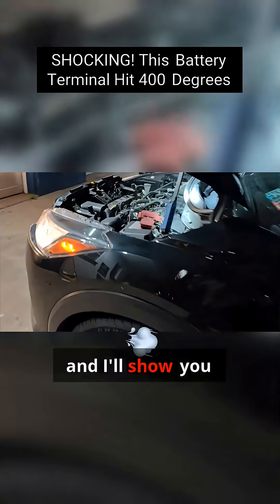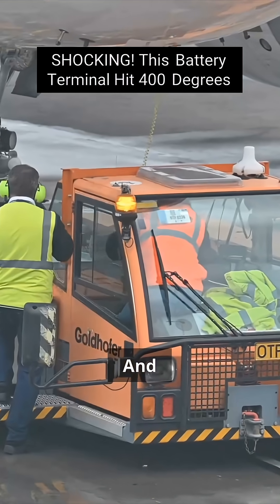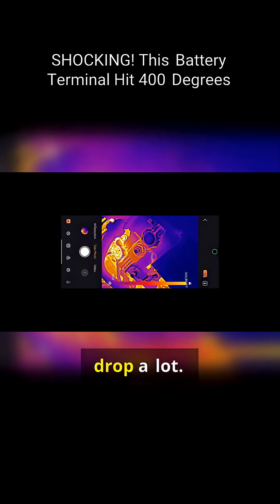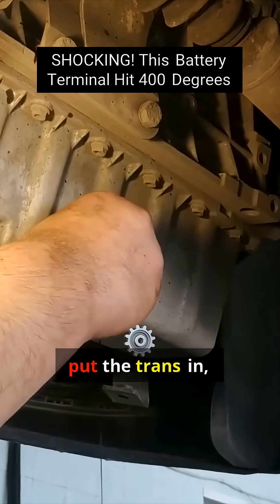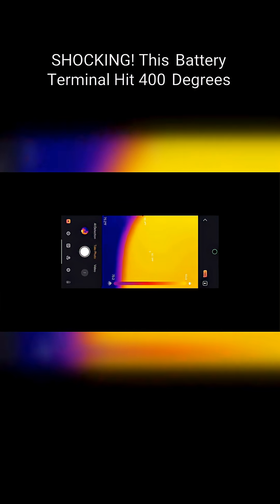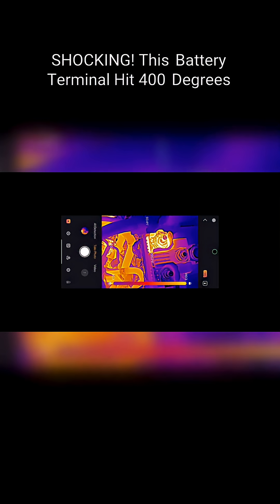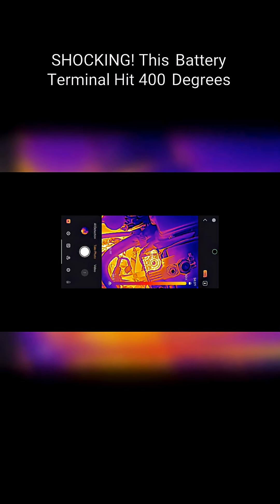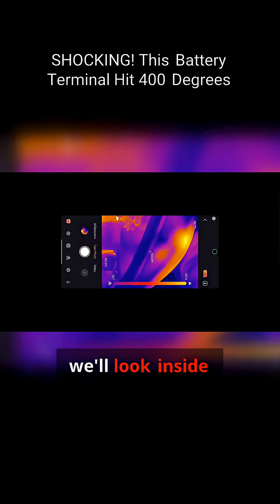400 DEGREES?! You won't believe what this battery terminal is doing! 🤯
Witness a dramatic reveal as a routine check turns into a fiery discovery! A surprisingly loose battery connection, possibly overlooked during a transmission installation, led to this terminal dangerously overheating to a staggering 400 degrees Fahrenheit. See the immediate, significant temperature drop once the connection is properly secured. A clear illustration of how a small oversight can lead to major electrical issues. Essential viewing for understanding hidden dangers under the hood.